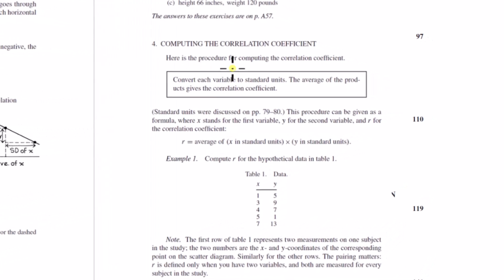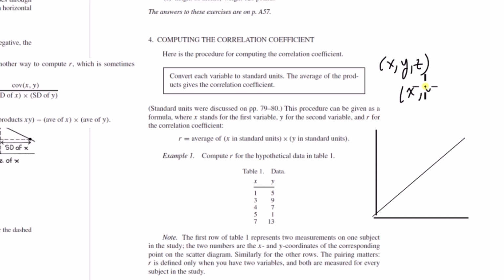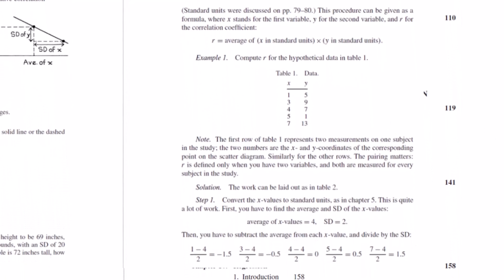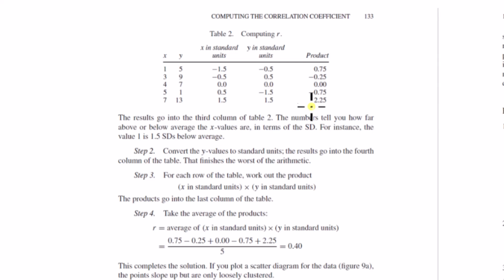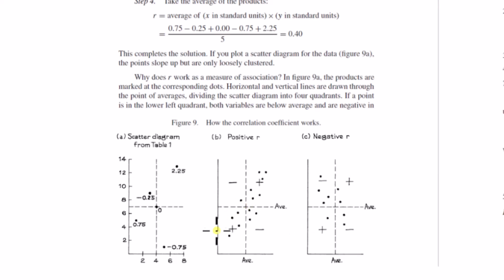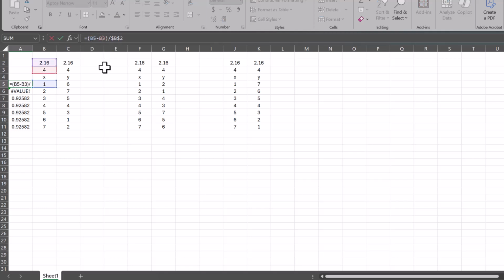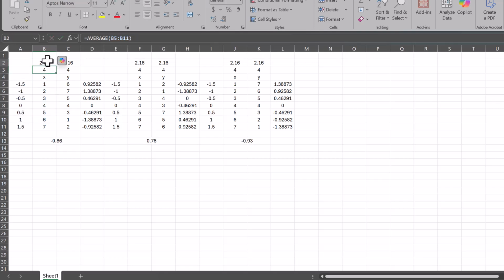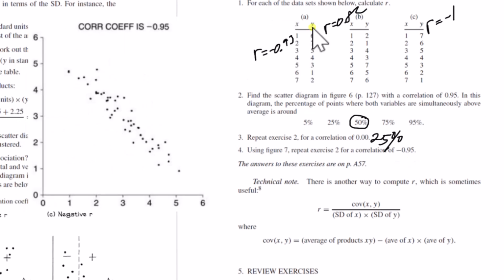Computing the Correlation Coefficient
In this video, we discuss the mechanics of quantitatively computing the correlation coefficient.